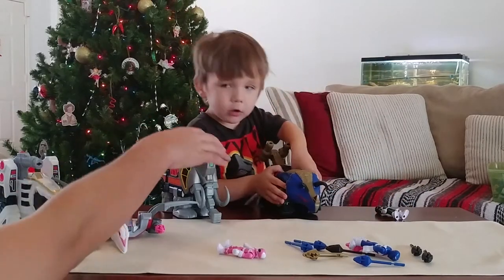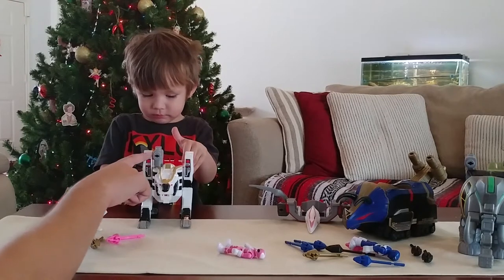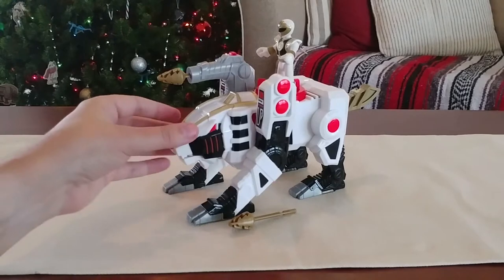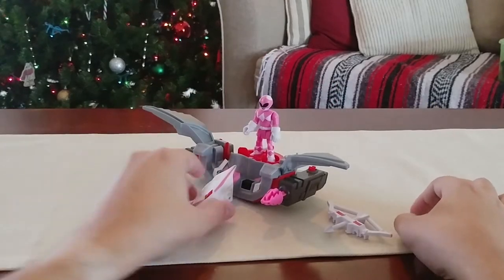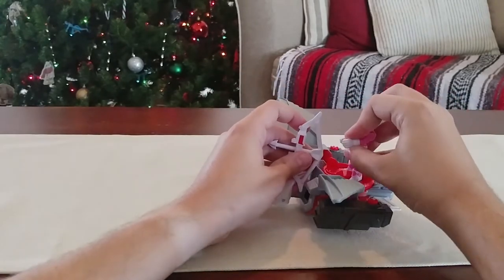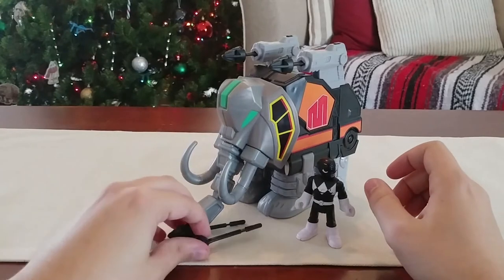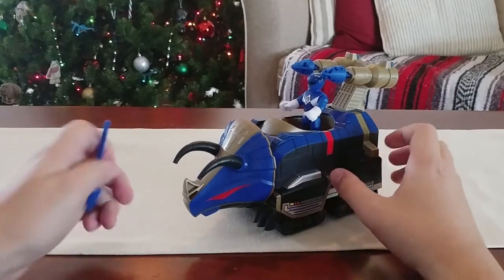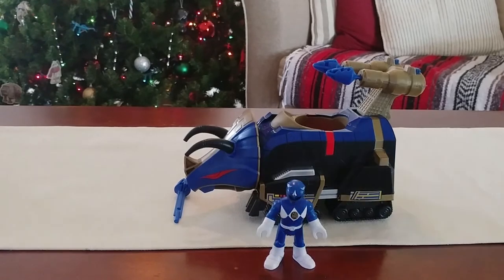Power Ranger Imaginext Zords Toy Review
Koda reviews and plays with some of the Dinozords from Imaginext!